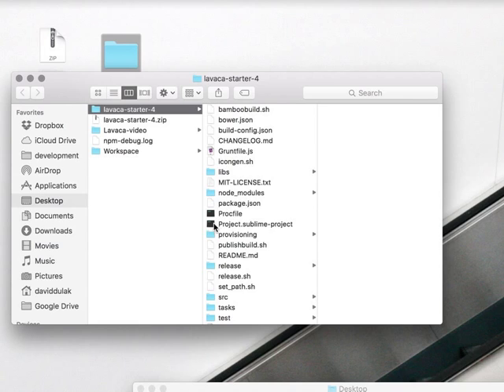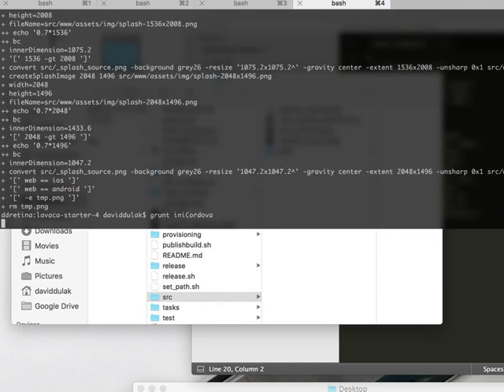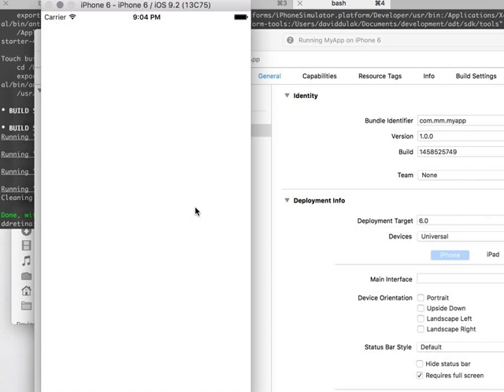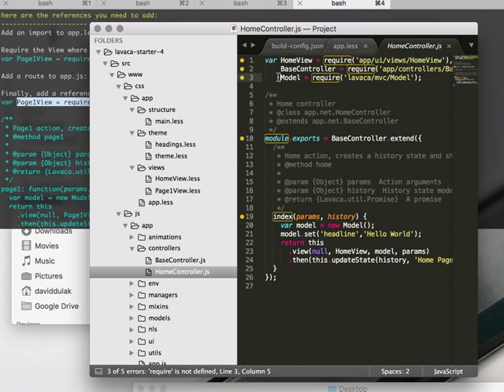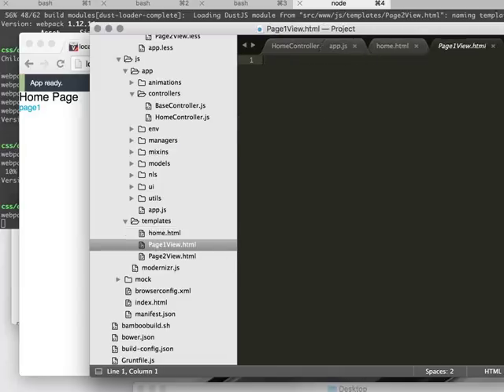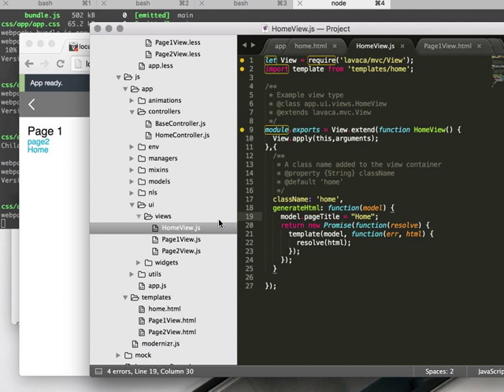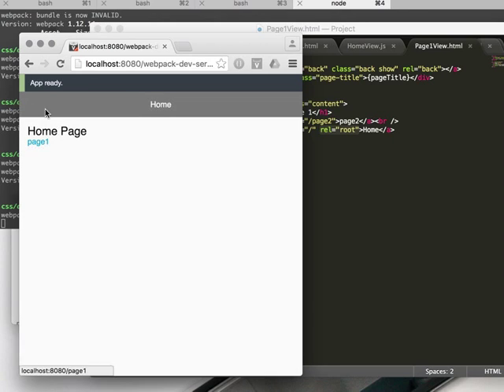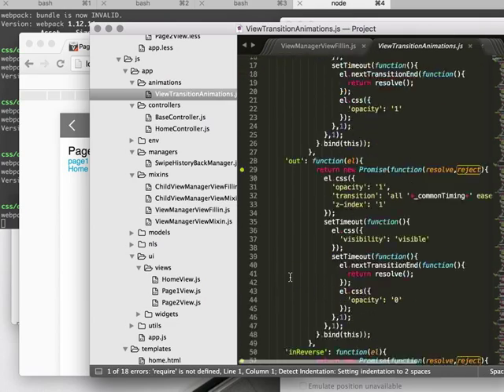Lavaca Starter Video 1